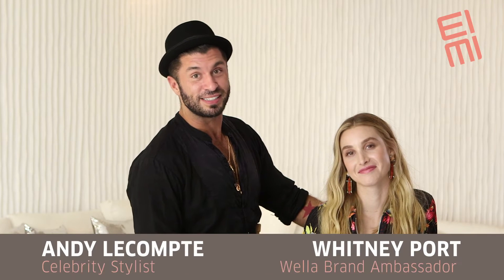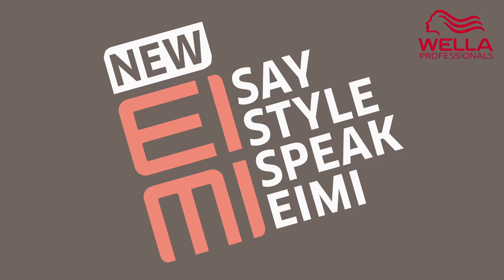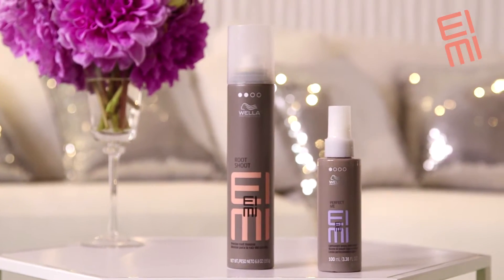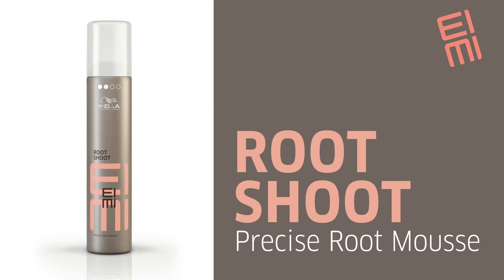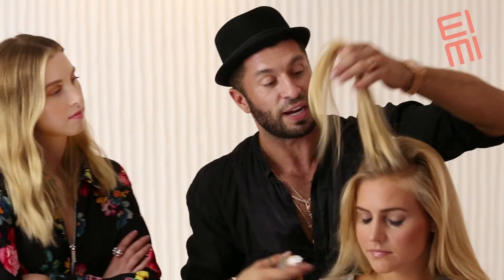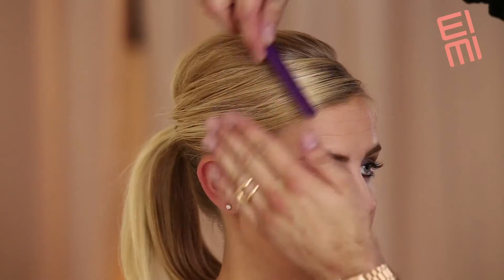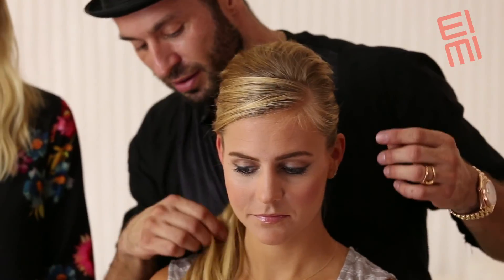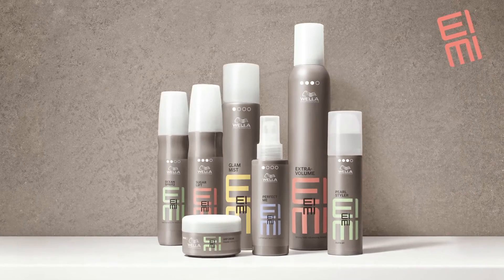Wella EIMI Root Shoot & Perfect Me Tutorial | Ulta Beauty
EIMI Root Shoot: Perfect root lift is only a shot away with this mousse designed for precision application. Precise root mousse.

EIMI Perfect Me: Create natural style with smoothness with this delicate lotion that adds shine, repairs, moisturizes, tames fly-aways and protects from the heat of styling tools. Lightweight beauty balm lotion.